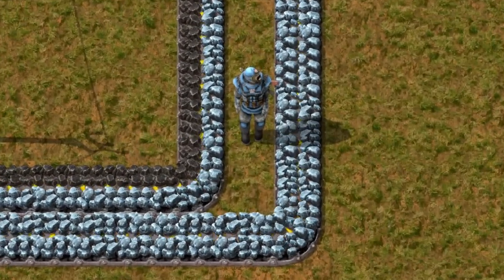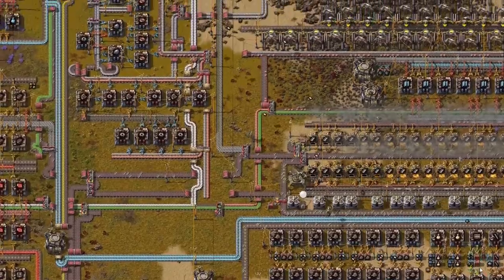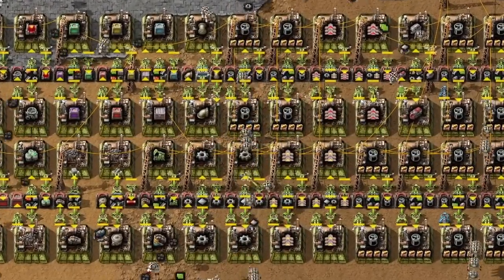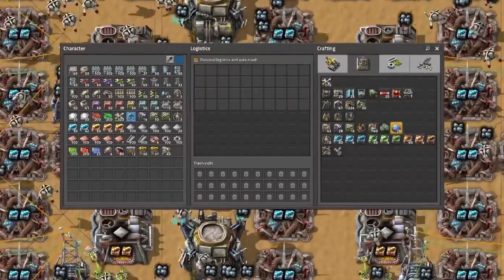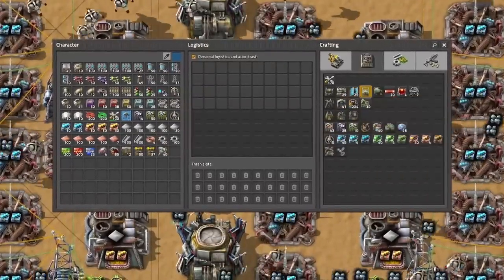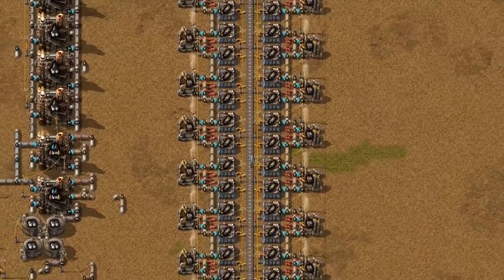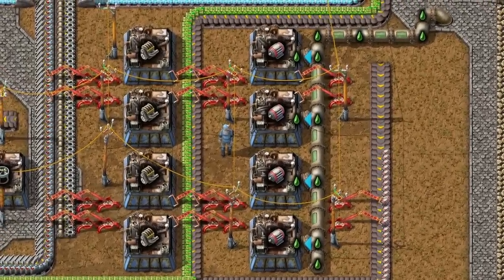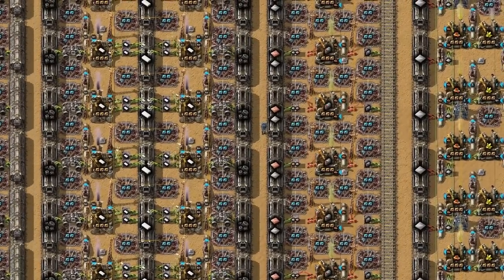Belts are Useless.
00:00 Did you know that in Factorio, belts are just too overrated?
00:03 Belts are the core mechanic in factorio,
00:05 so you can find them in almost all bases.
00:08 However you can build a perfectly working base without them.
00:11 But with current electricity prices higher than Snoop Dog himself,
00:15 Logistic robots base might not be the best solution.
00:18 Instead you should embrace a direct feeding to your machines.
00:21 First you need to check a ratio and crafting time to find the best recipes.
00:25 When you find something as good as for example engines and electric engine,
00:29 you are free to build a factory with less belts.
00:31 This design is way more compact and cleaner than a pure belts solution.
00:36 Also when you get to a very late game stage, you can change your trains stations.
00:40 Direct feeding to all your machines is simply more efficient.
00:43 And whenever you are dealing with trains, you have to constantly look arou… Blo...